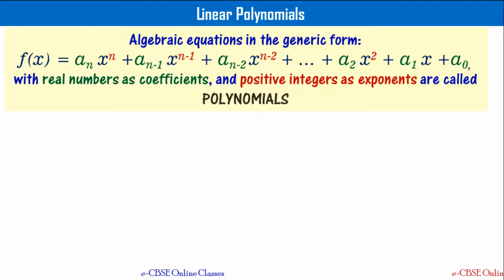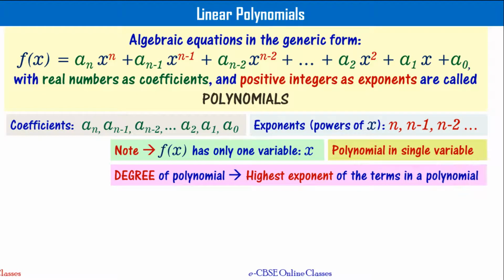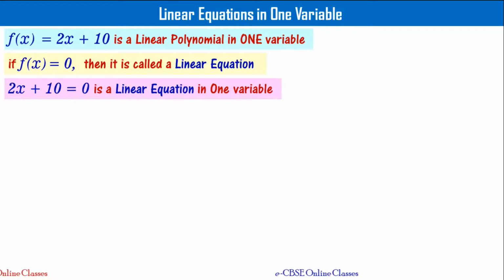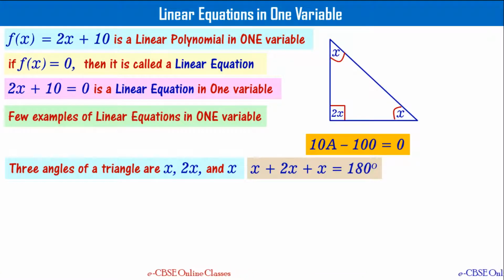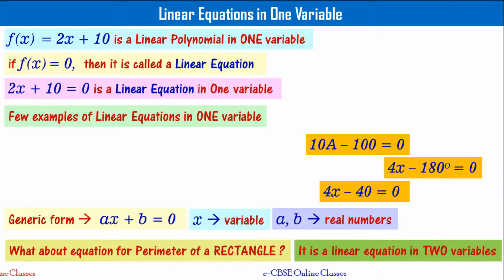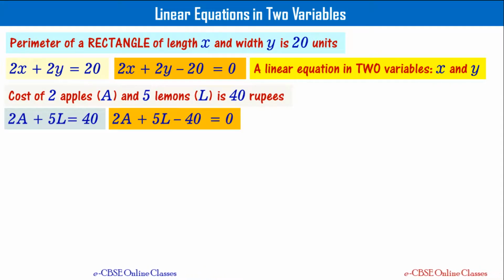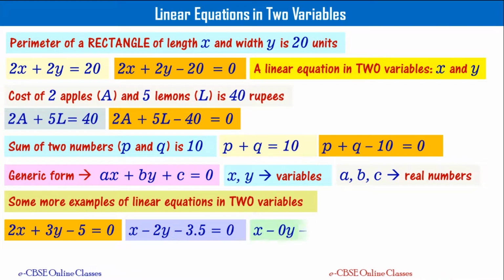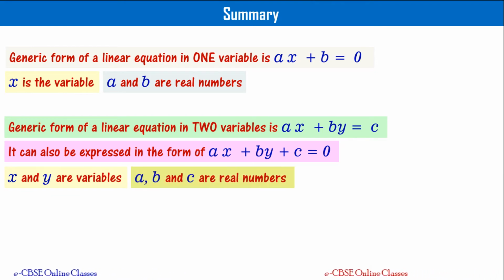Linear Equations in Two Variables Introduction | Pair of Linear Equations in 2 variables | Class 10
Class 10 Maths - Pair of linear equations in two variables - Linear equations in two variables - graphical representation
we introduce linear equations in two variables by discussing the following.
a) linear polynomials in single variable
b) linear equations in one variable
c) linear equations in two variables